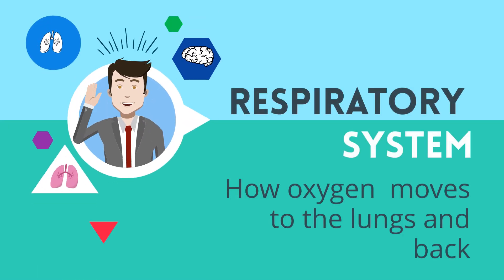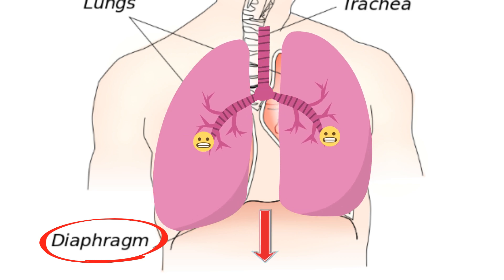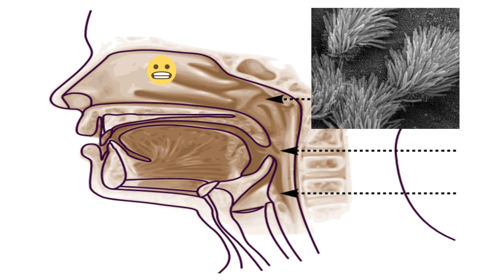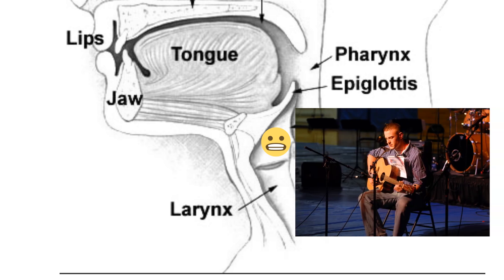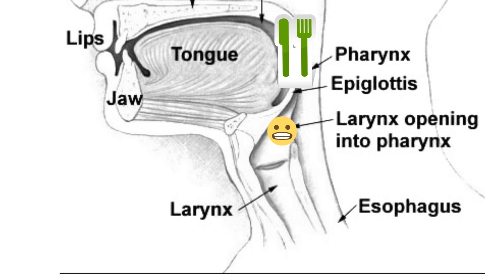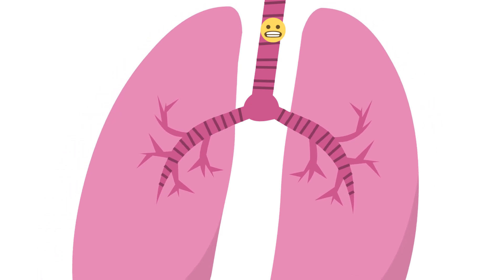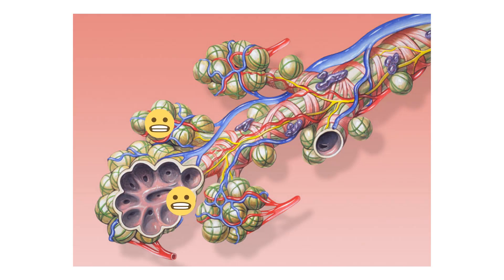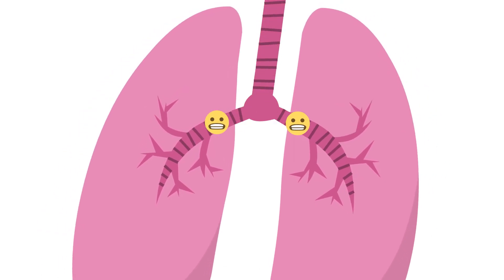The journey of oxygen through your lungs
Pathway of Air Flow
Our journey of oxygen into the lungs and back begins when the brain stem sends a message to the diaphragm which is a muscle under the lungs.
As the diaphragm moves down the lungs expand.

Air enters the nose and mouth and enters the nasal passages.
Your nose and nasal passages have tiny hairs called cilia and mucus that help filter dirt and pollen out of the air.
The air next moves to the pharynx which is located at (the back of the mouth)
From the pharynx, it moves to the larynx which is commonly called the voice box.
the voice box (makes sounds when air
passes over the vocal cords)
Epiglottis: the flap of connective tissue that covers
over the larynx during breathing
It stands open during breathing, allowing air into the larynx. During swallowing, it closes to prevent choking on food

From the larynx, air travels to the Trachea which is a rigid tube made of cartilage.
The trachea leads into two tubes called the left and right bronchus
These tubes continue to branch until you reach a tiny air sac called a alveoli
At the alveoli, oxygen diffuses into the capillaries and carbon dioxide diffuse into the alveoli and is exhaled.
This process is repeated over and over again.